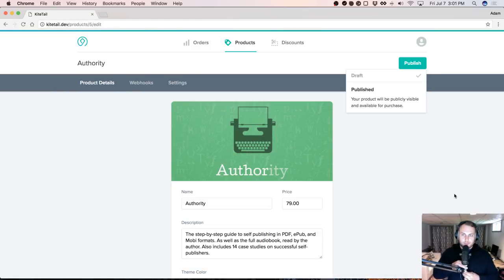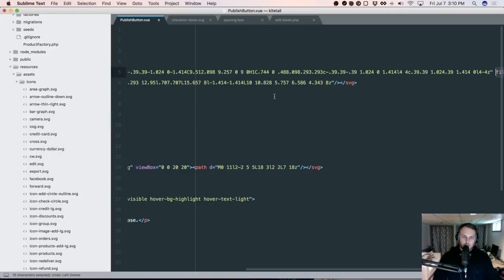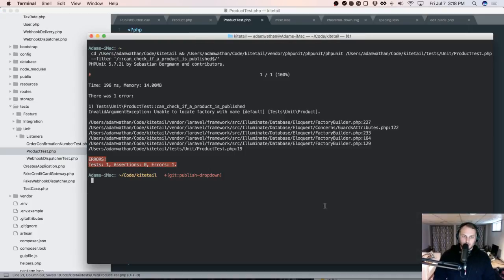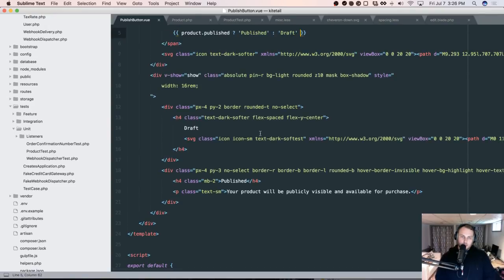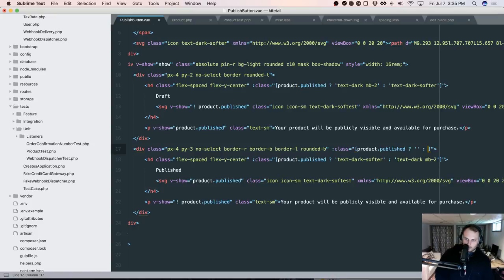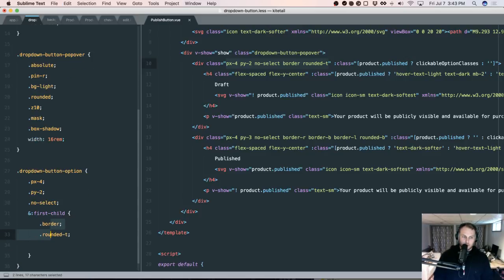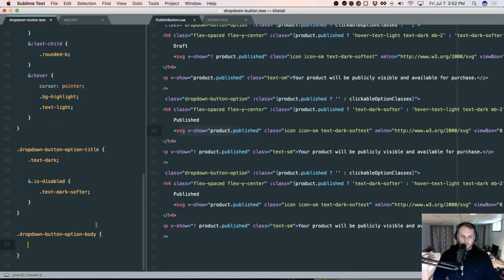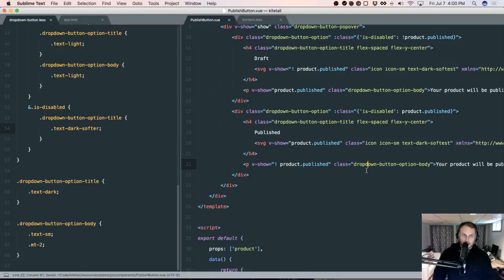Building KiteTail #17: Building a Dropdown with Vue.js